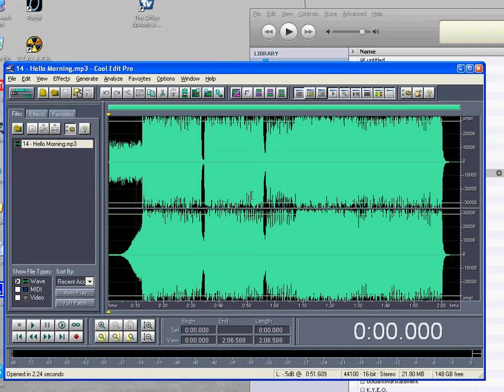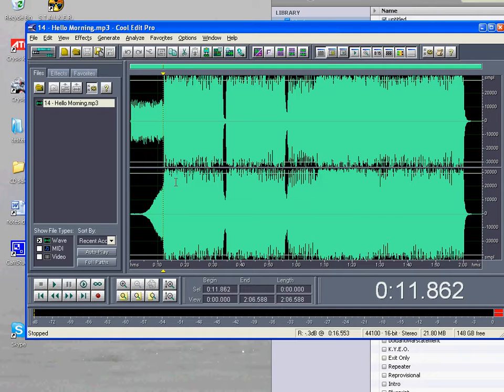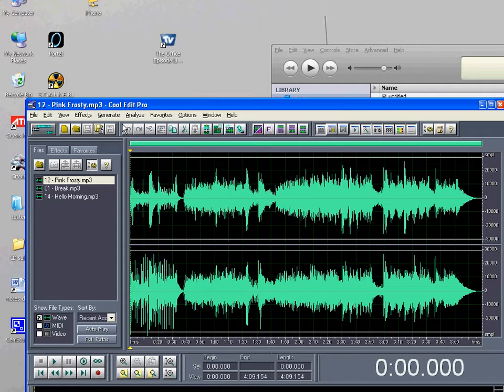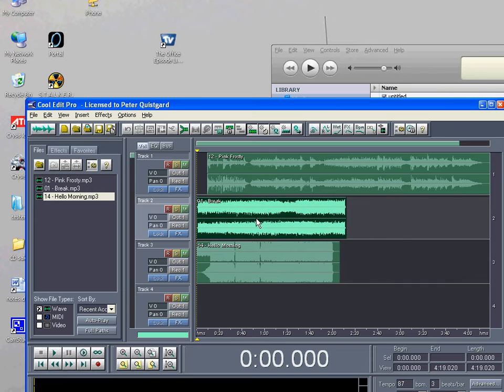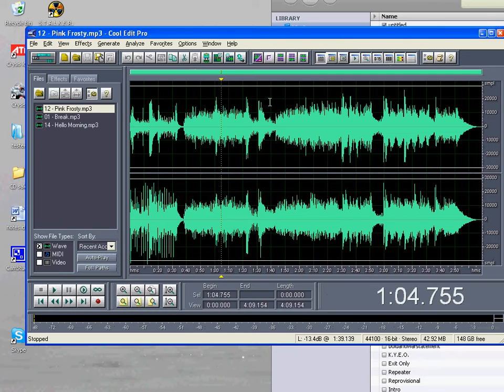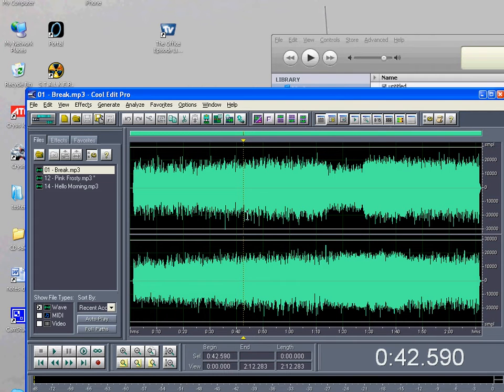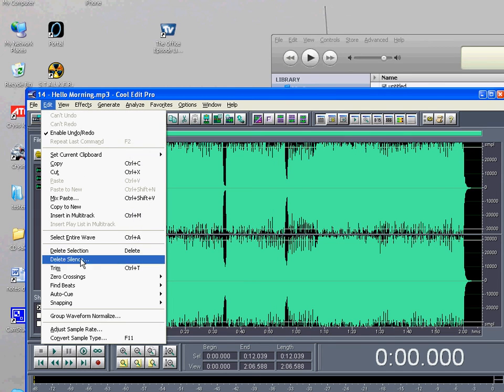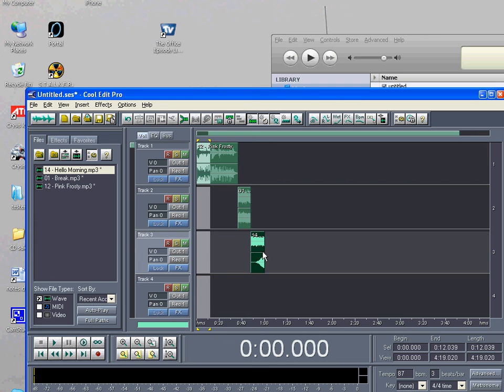Cool Edit Pro tutorial 3